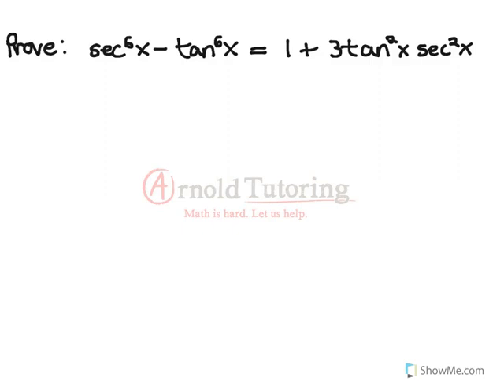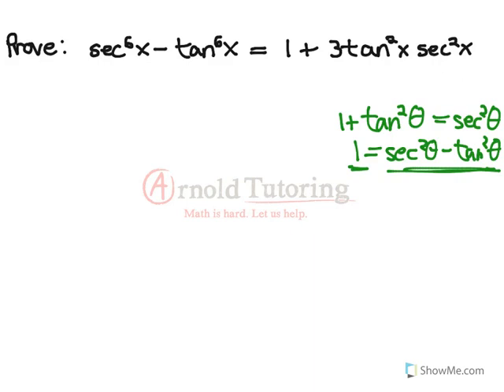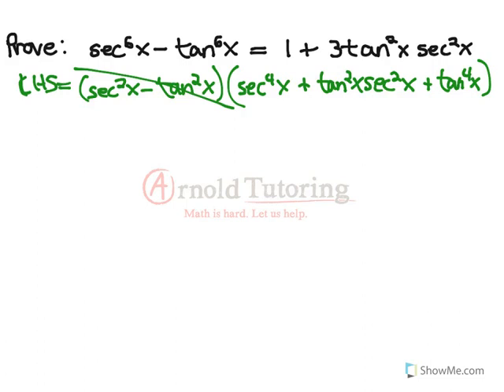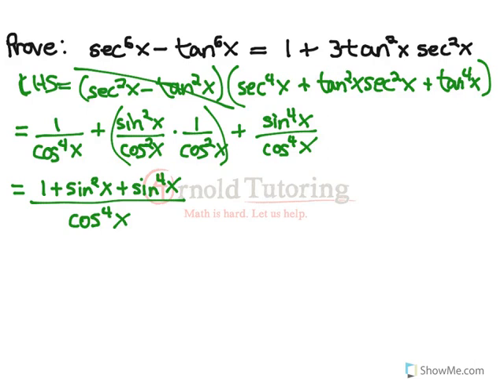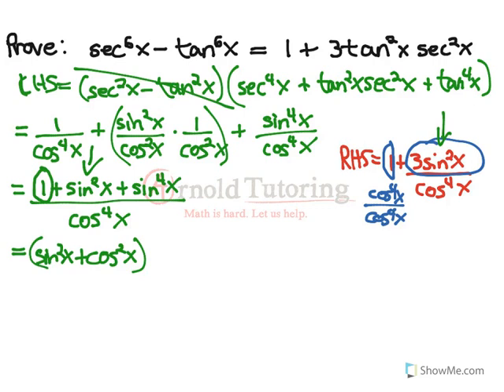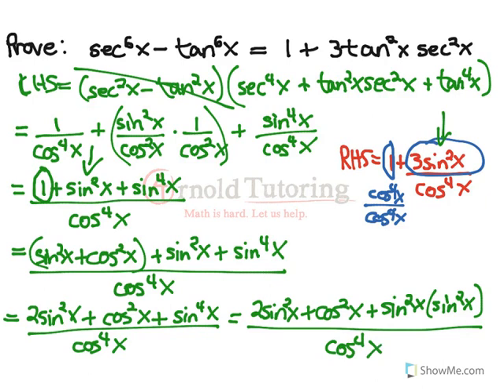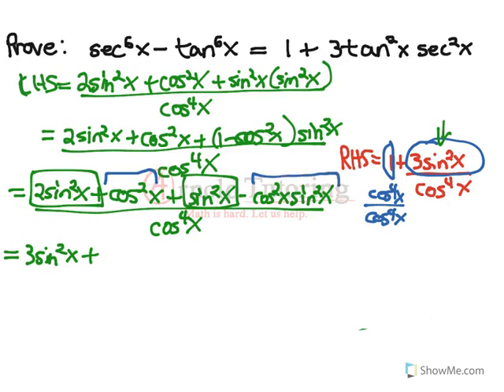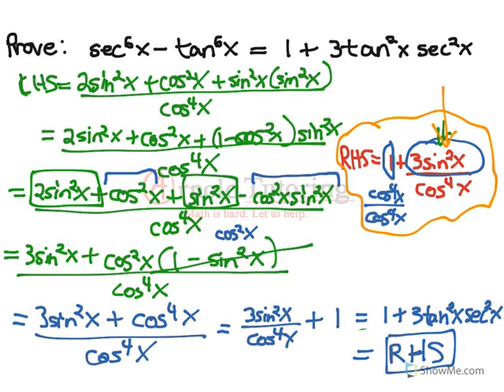Difficult Trig Identity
Advanced Functions (Grade 12): Challenging problem